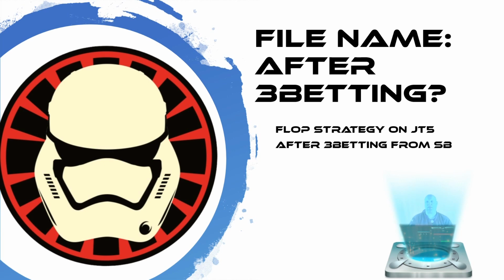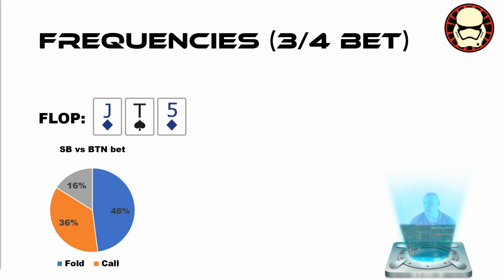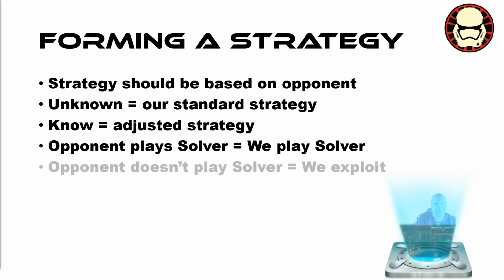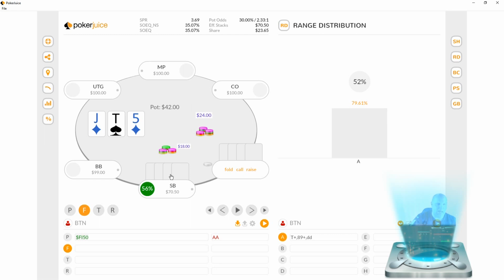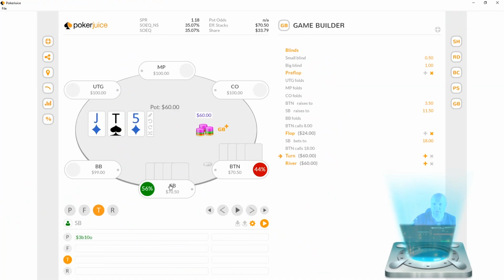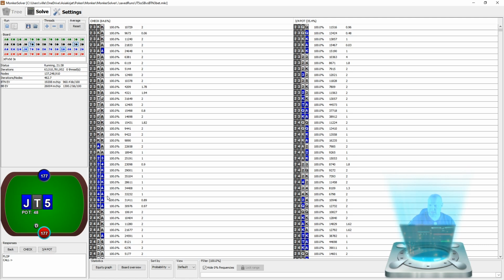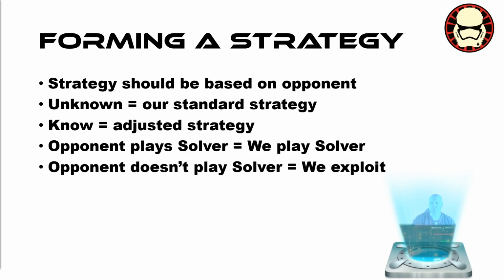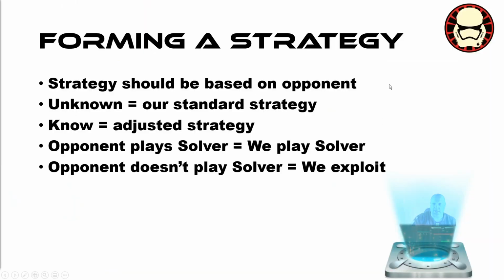PLO Order video #8, JT5ss flop after 3betting OOP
How to play JT5ss flop after 3betting from SB.